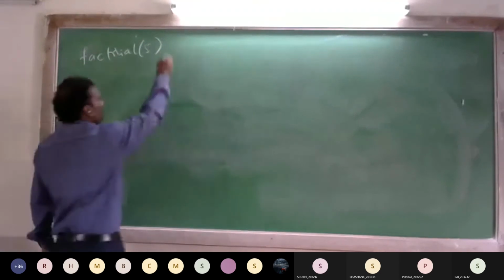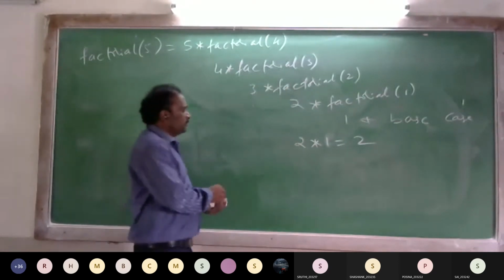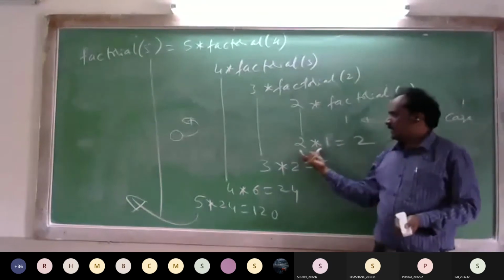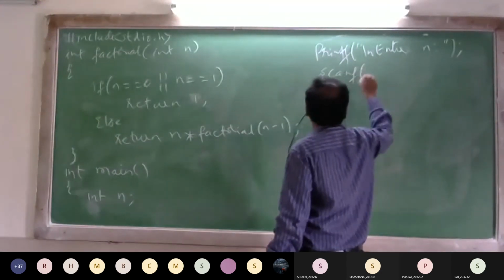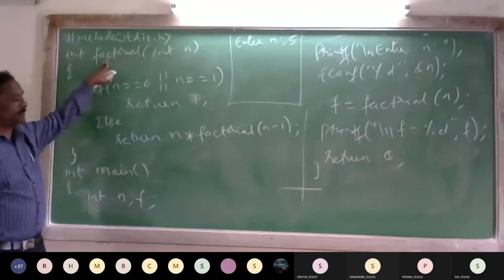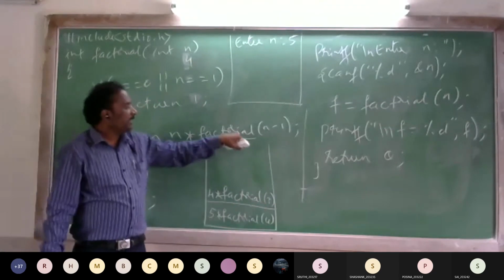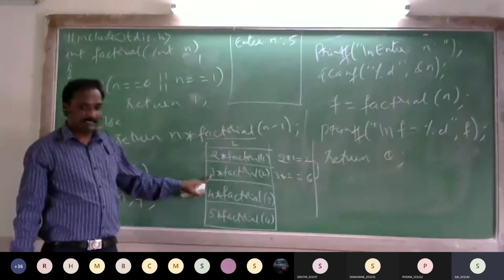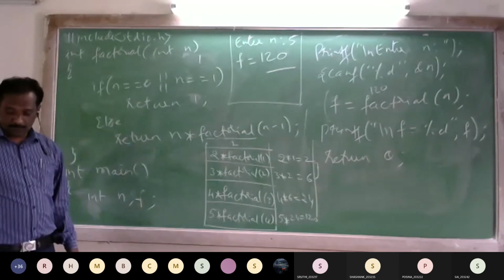factorial using recursion